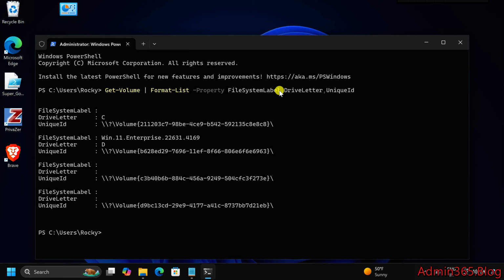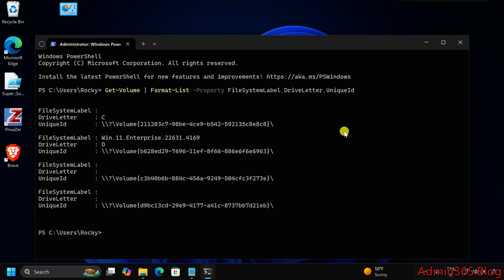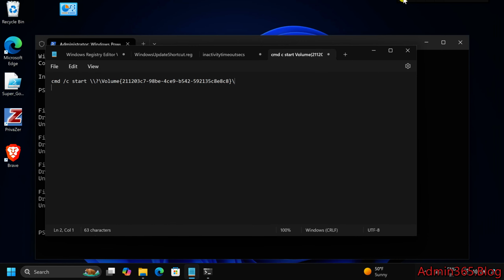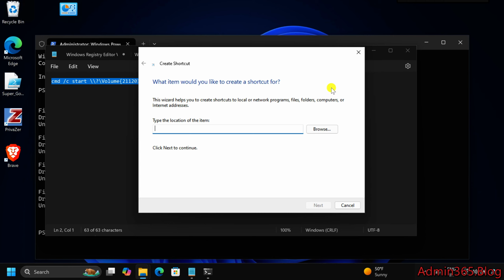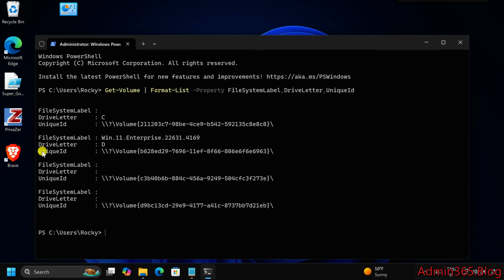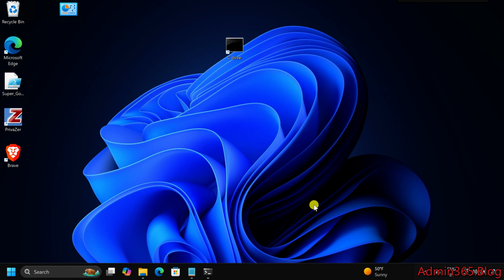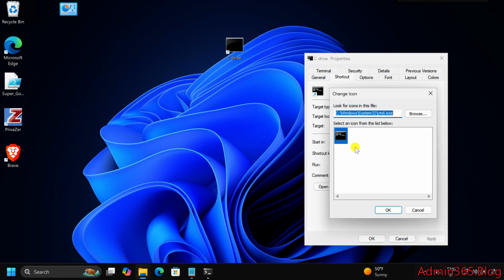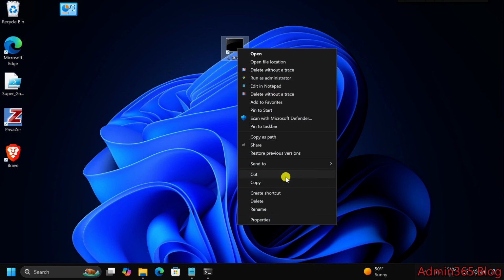How to Create a Shortcut to a Volume in Windows 11 Using Unique Identifier: Step-by-Step Guide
Learn how to create a shortcut to a specific volume in Windows 11 using its unique identifier. Follow this step-by-step guide to easily access your drives, change shortcut icons, and customize your desktop for better convenience.